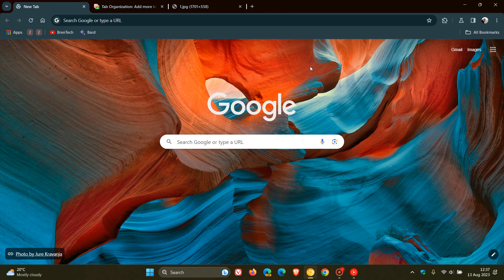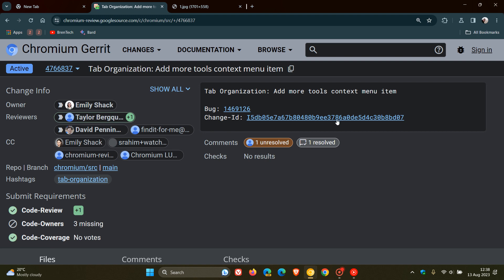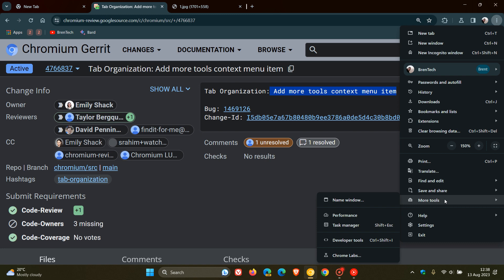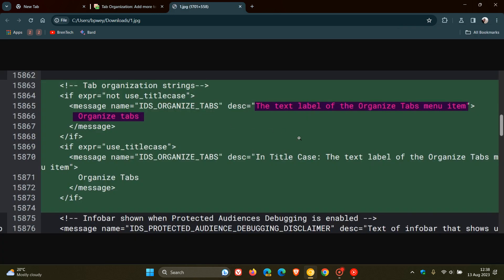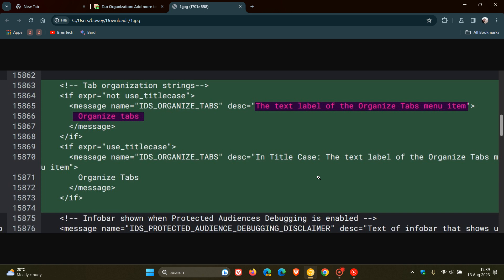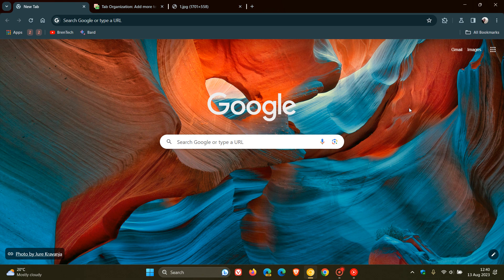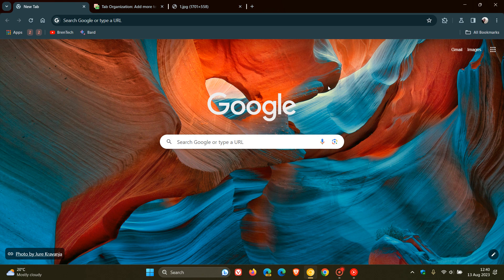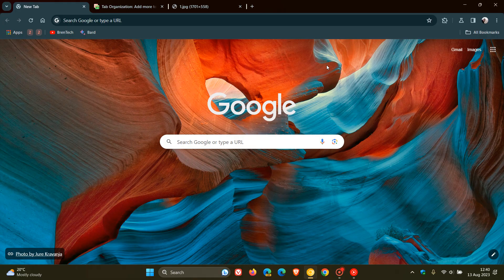Google Chrome to get a New Tab Organizer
As spotted by Leopeva64 on X, Google will add a new item called "Organize tabs" to Chrome's More tools submenu.